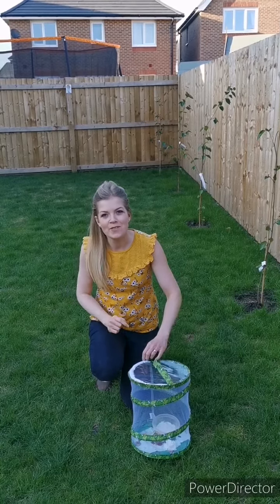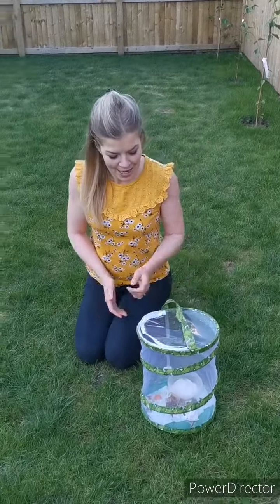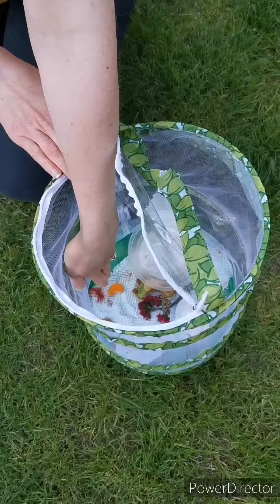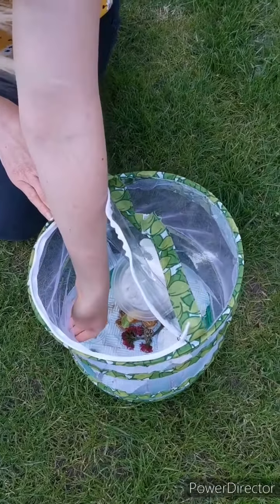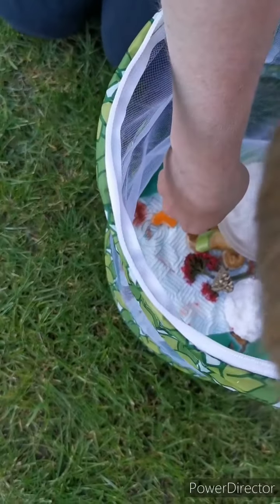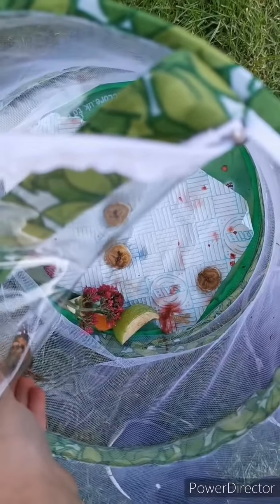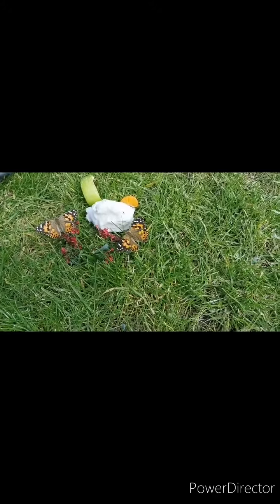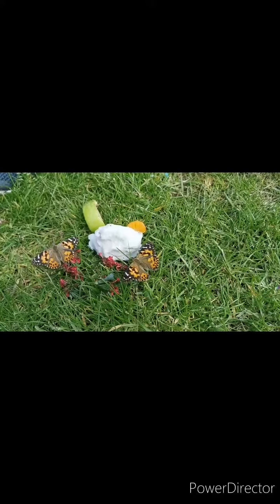Butterflies - fly away home!